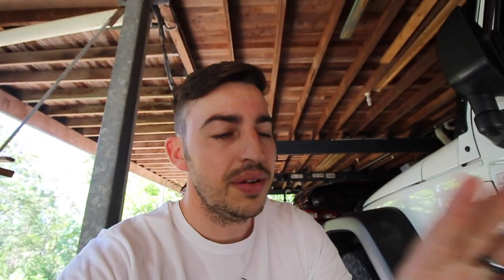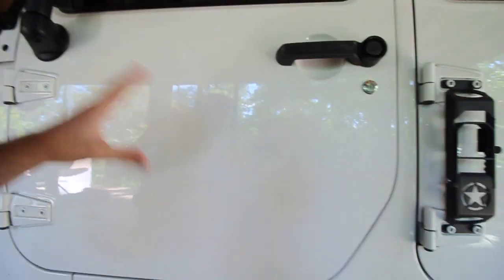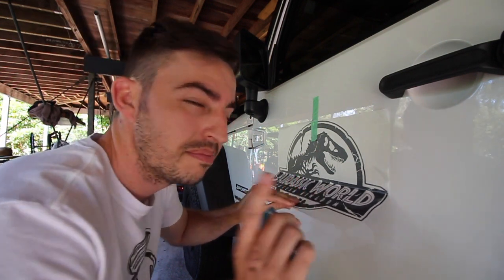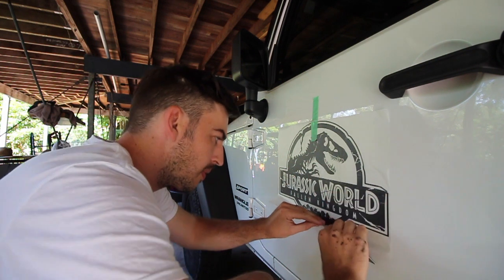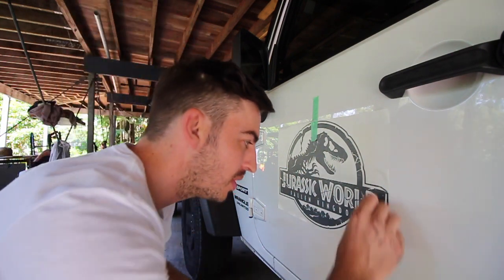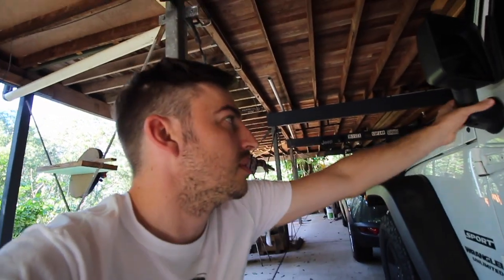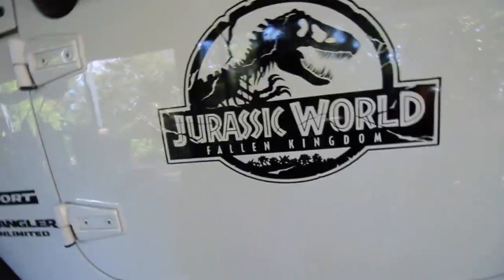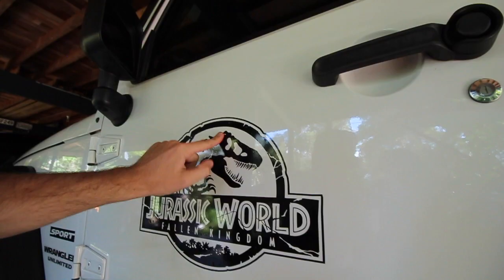JURASSIC WORLD JEEP BUILD PART TWO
In this video of the jurassic world jeep build we get started adding the door stickers, we are still waiting on more stickers to come from the USA to finish of the build, hopefully they should be here soon.

This is not a tutorial on how to add stickers to your jeep. because I am not very good at doing it, this is just video showing where I am putting my stickers and how I am laying them out.

The stickers I brought of Facebook market place for $80 ($40 each) and the sticker size is 29x59cm I think this a good size for the Jeep Wrangler JKU not to big and not to small.